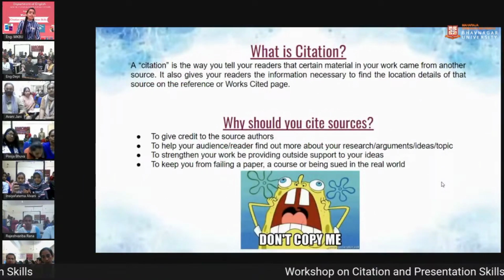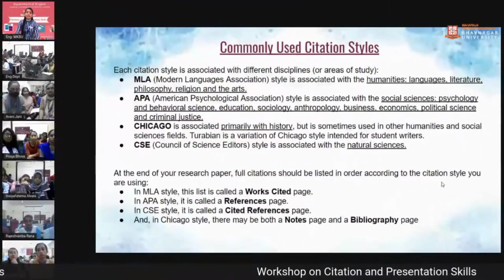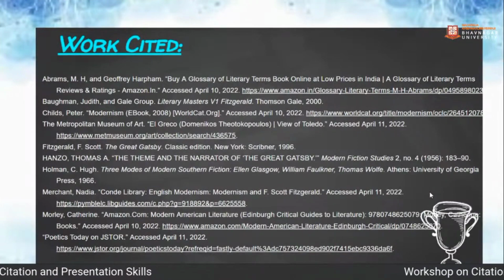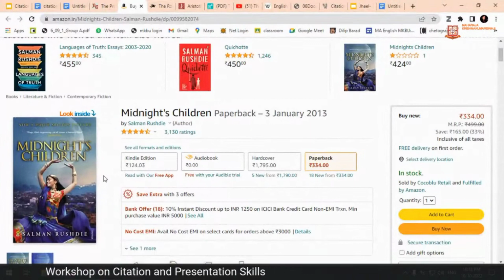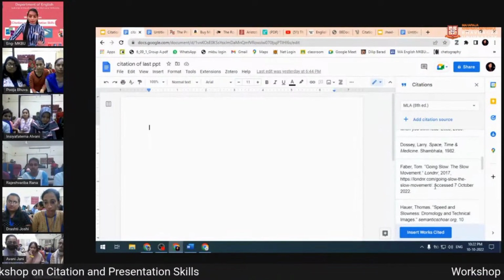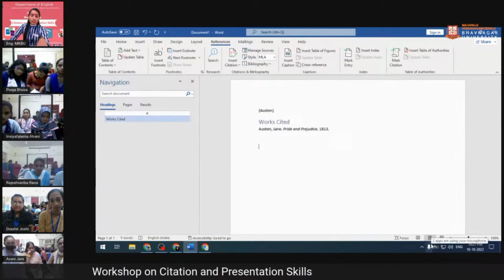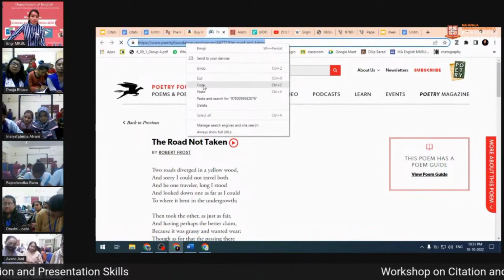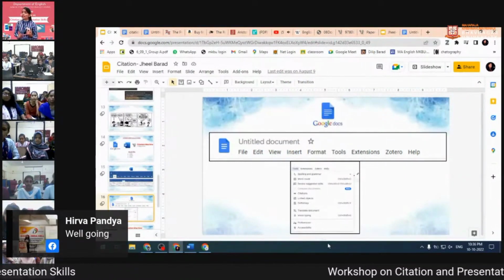MLA Citation | Presentation | Practical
This video deals with the topic of MLA citation. It was presented in a workshop organized by Department of English MKBU. IN this video the presenter explains importance of Citation and introduces three platforms for citation, MS Word, Google Docs and Citation Generator. I hope it will useful. Thank you.